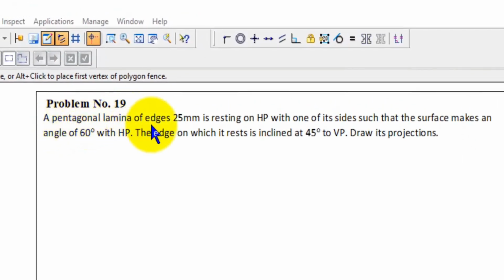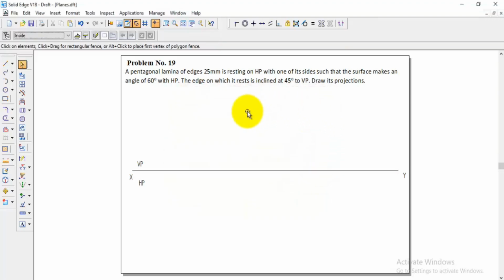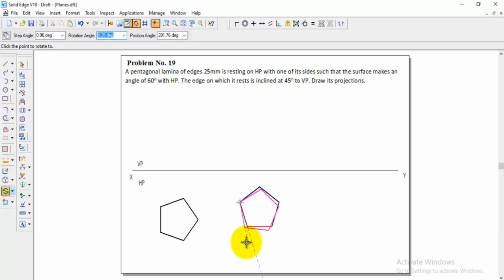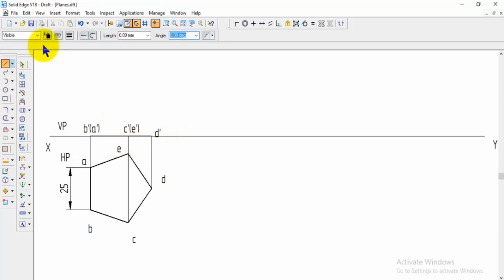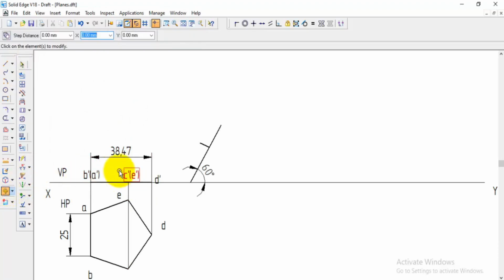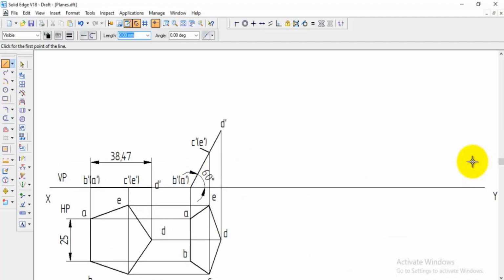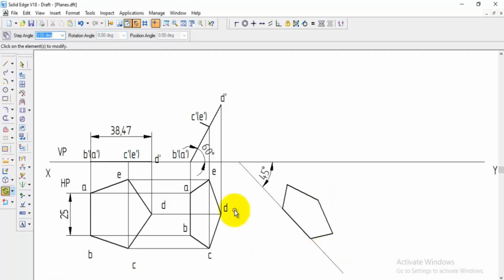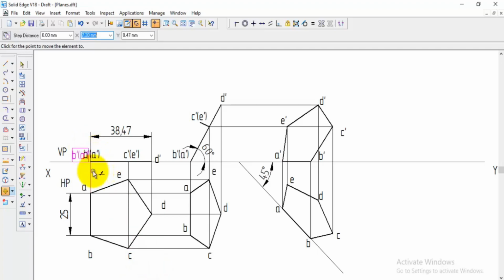CAED - Pentagon problem (planes)